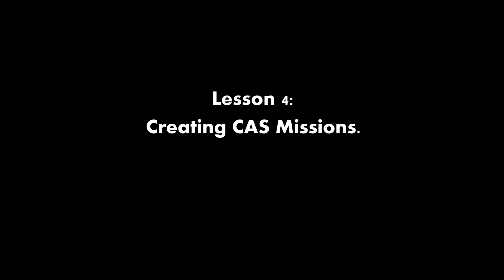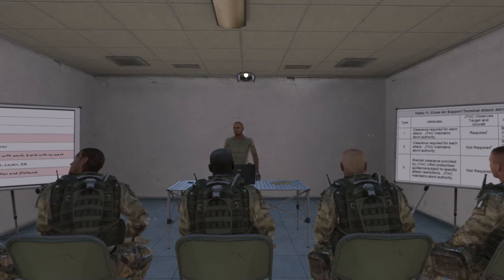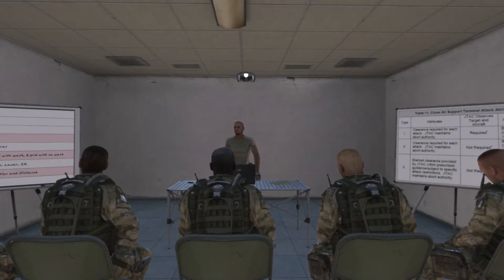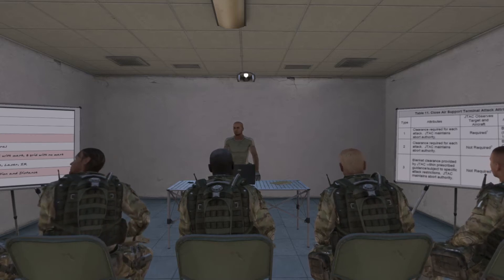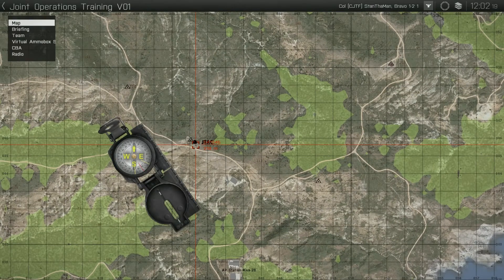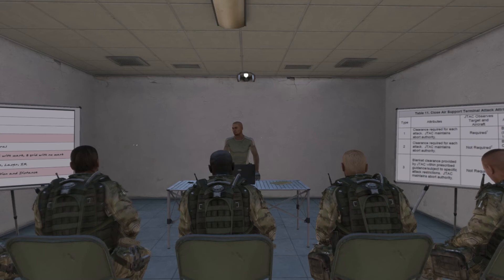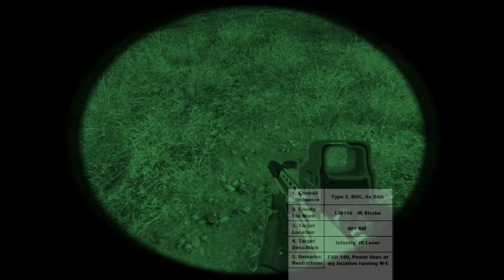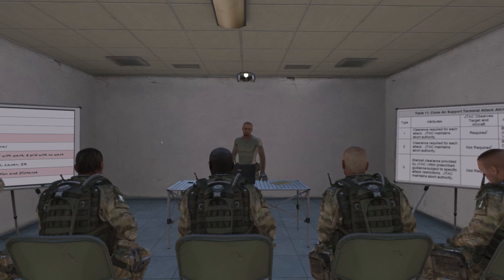Joint Terminal Attack Controller Certification Course Part 2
This video covers part 2 (lesson 4 & 5) of the Joint Terminal Attack Controller Certification Course. This video is intended for use by [MTF] and [CJTF] members.

0:00 Lesson 4 - Creating CAS Missions
1:16 9 Line Brief
2:25 5 Line Brief
7:24 Lesson 5 - Aircraft Checkout